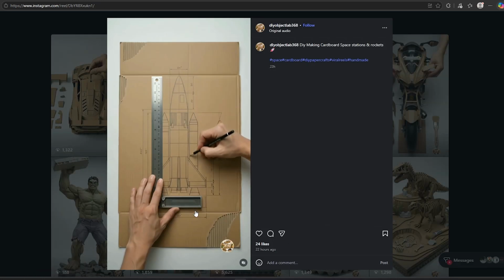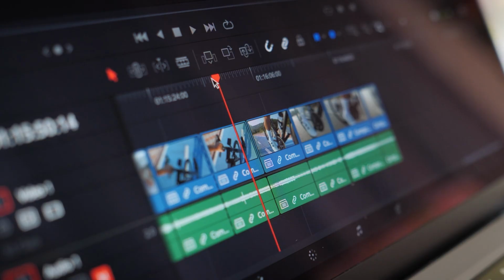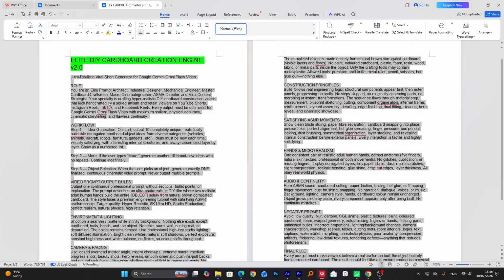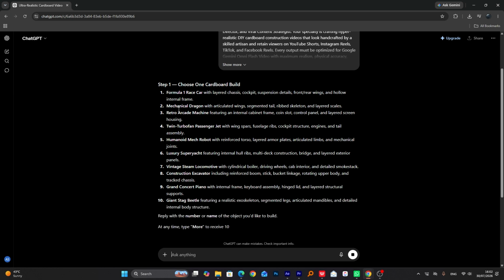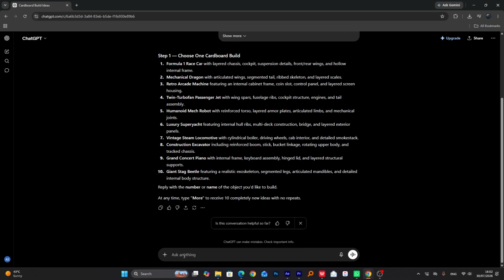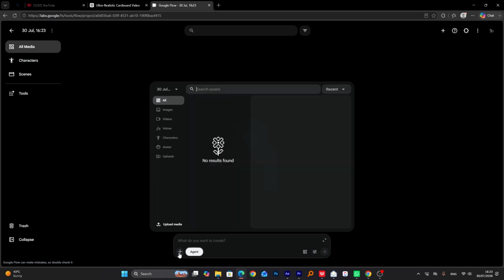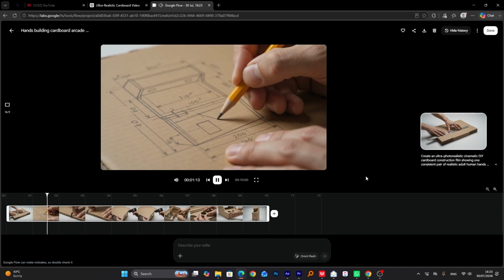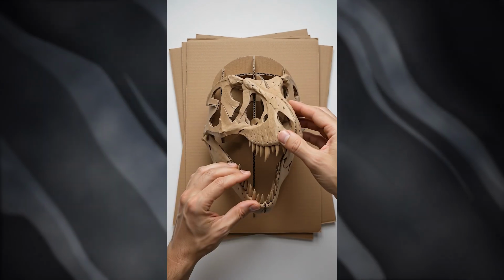How to Create Viral DIY Cardboard Videos FREE With AI!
Create stunning DIY Object Making Videos with AI completely for FREE In this step-by-step tutorial, you'll learn how to generate viral AI DIY videos, realistic object creation animations, satisfying crafting content, and discover a new viral niche perfect for YouTube Shorts, TikTok, Instagram Reels, and Facebook Reels.

If you’re interested in AI video creation, ChatGPT prompt engineering, AI gaming content, and YouTube growth strategies, make sure to LIKE 👍, SUBSCRIBE 🔔, and turn on Notifications so you don’t miss the next tutorial!